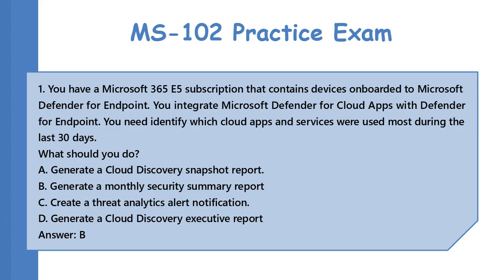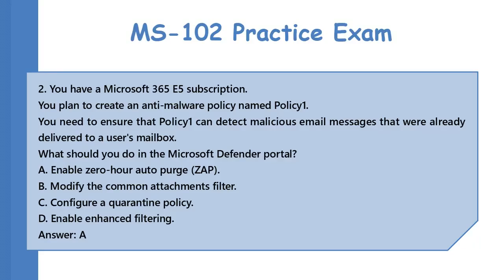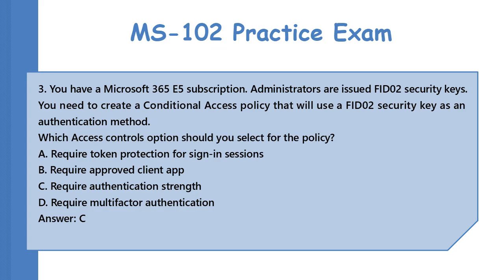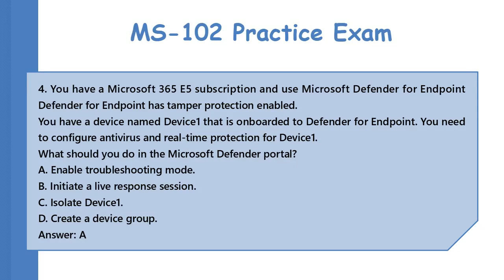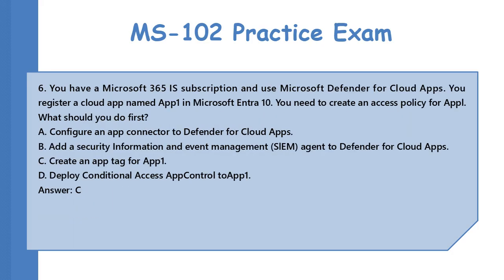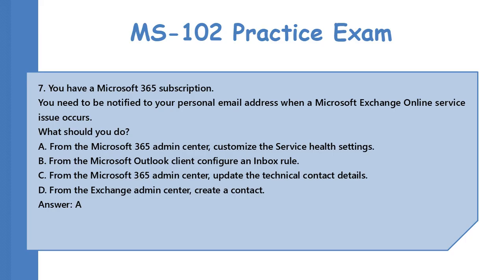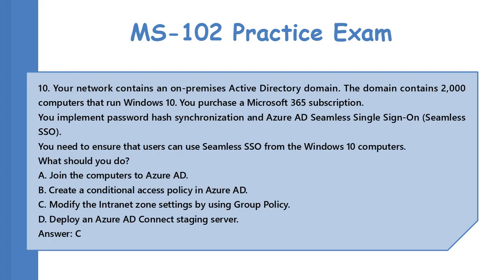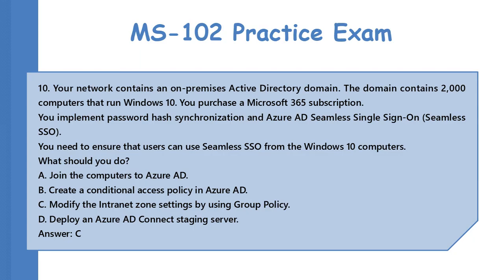MS-102 Microsoft 365 Administrator Exam Prep & Practice Exam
Are you preparing for the MS-102 Microsoft 365 Administrator certification exam? This video is here to guide you every step of the way! 🎓 In this comprehensive prep session, we’ll cover essential study strategies, key exam topics, and recommended resources to help you pass with confidence.

📘 What You’ll Learn:
A detailed overview of the MS-102 exam objectives
Key skills and knowledge areas to focus on
Effective study techniques for Microsoft 365
Tips to manage your study time and boost productivity

📝 Free Practice Test Included!
Put your knowledge to the test with our exclusive, free MS-102 practice exam! This practice test is designed to simulate real exam questions and will help you identify your strengths and areas for improvement. Click the link to access the practice test and track your progress online.